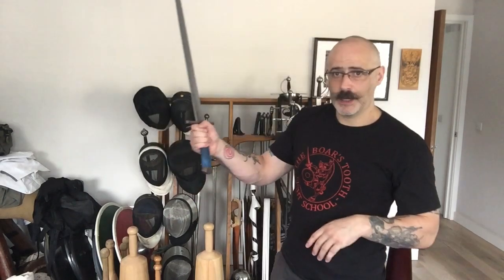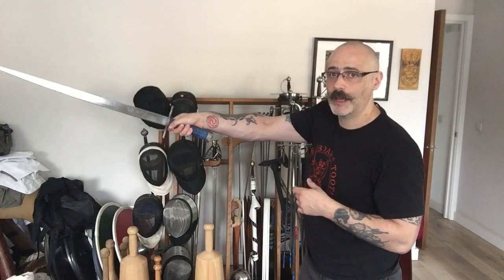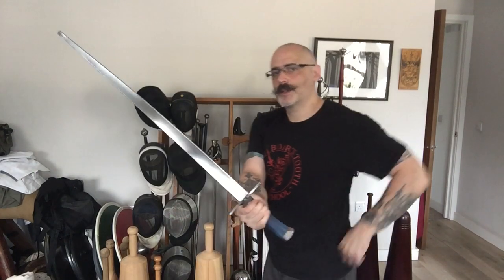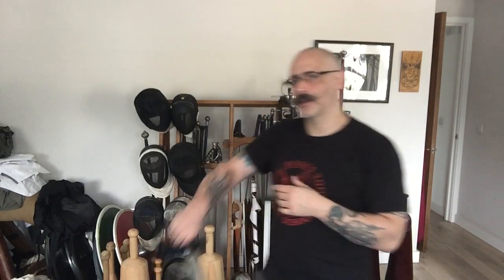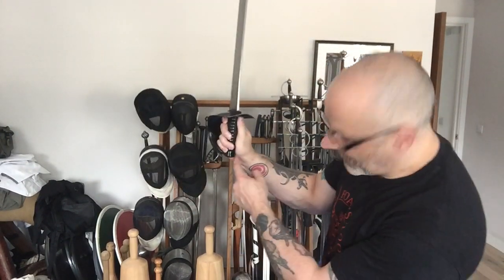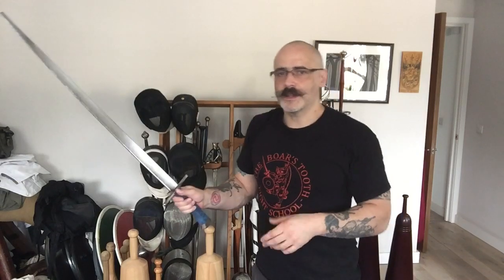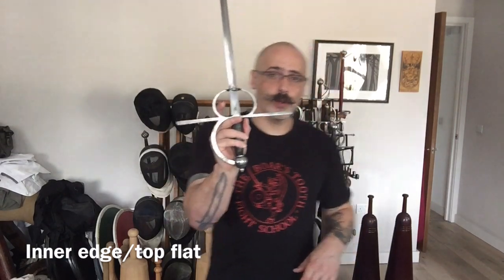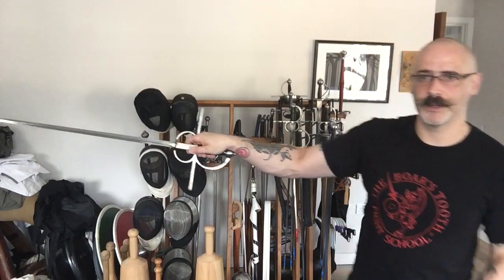How to hold a sword.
On various methods of holding the sword.